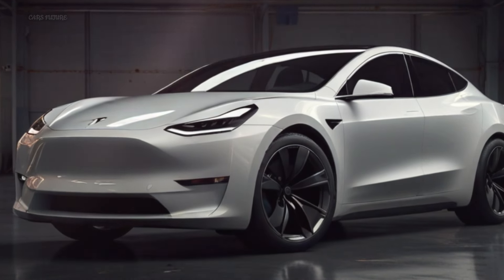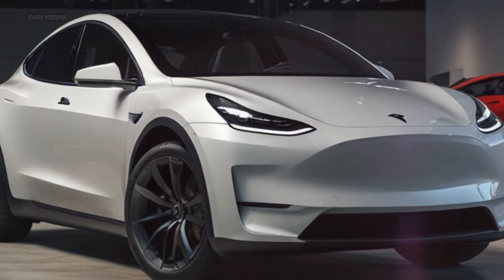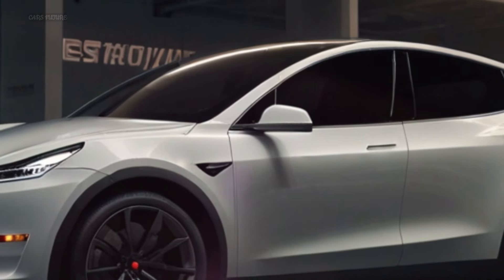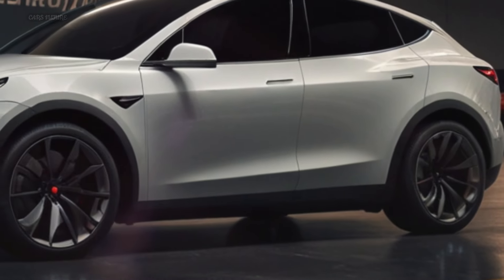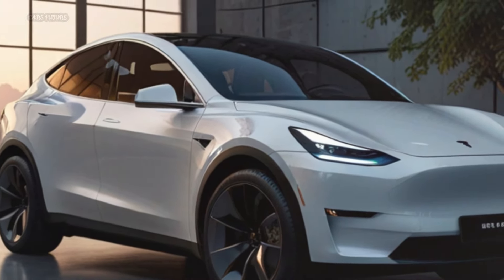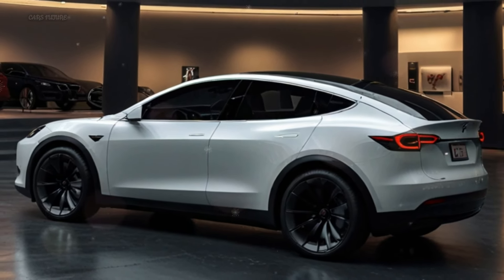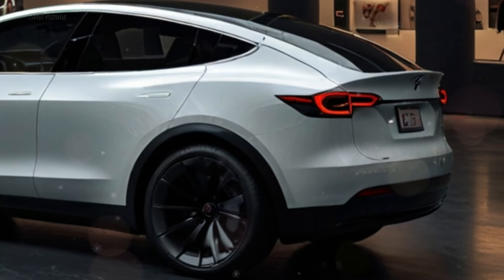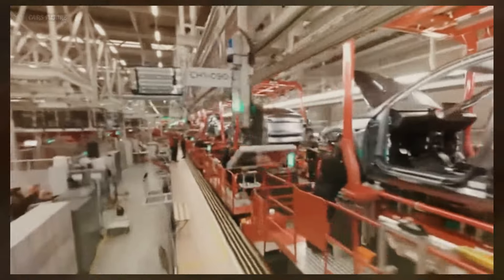2025 TESLA MODEL Y Refresh is Here - FIRST LOOK | New Model Y Refresh Release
The 2025 Tesla Model Y refresh features minor exterior updates, including revised headlights, taillights, and a streamlined nose. Tesla aims to simplify production to cut costs, with potential savings for consumers. Both the Long Range and Performance variants continue to use an 82.0-kWh battery and dual-motor AWD, offering ranges of 310 and 285 miles, respectively. Charging capability remains up to 250 kW, though results have varied.